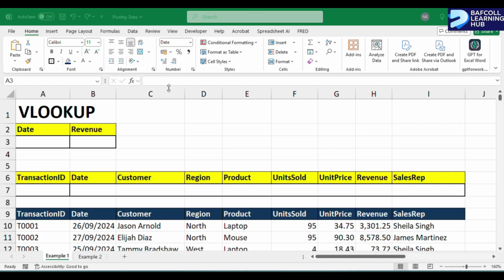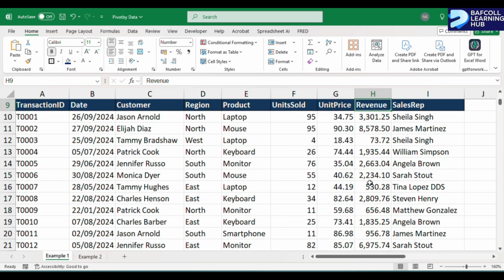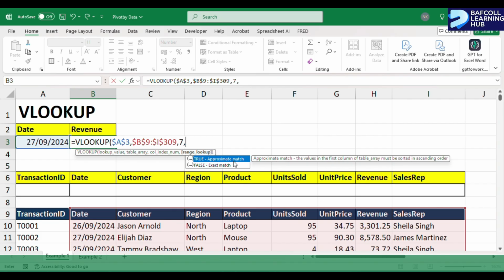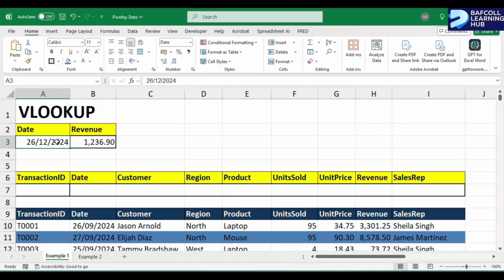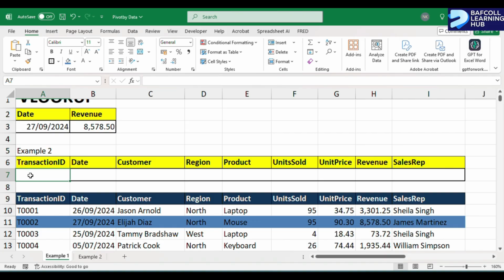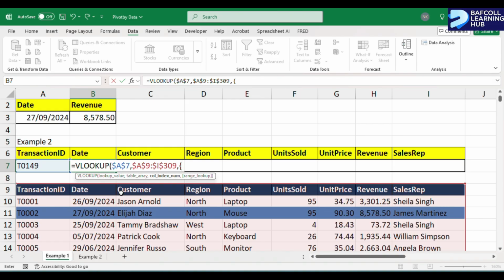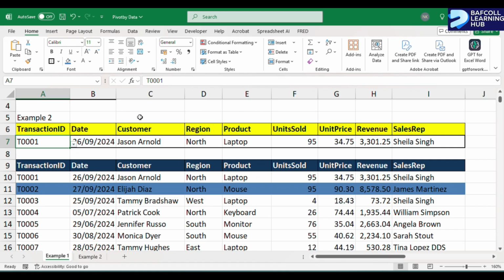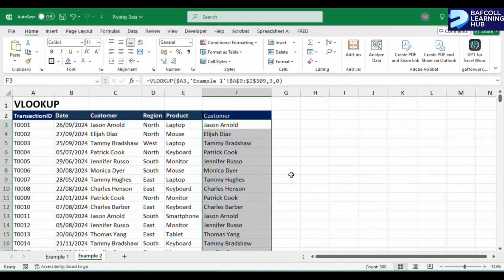Mastering VLOOKUP in Excel | Step-by-Step Guide & Practical Examples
📘 Want to master VLOOKUP in Excel? In this tutorial, I walk you through how to use the VLOOKUP function in Excel with step-by-step instructions and three practical examples. Whether you're a beginner or intermediate user, this video will teach you how to find data easily in large datasets, and how to efficiently use the VLOOKUP function for data lookup tasks in Excel.

💡 What you’ll learn in this video:
✅ How VLOOKUP works in Excel and when to use it
✅ A breakdown of all the VLOOKUP function components: lookup value, table array, column index, and range lookup
✅ Three practical examples using real-world scenarios to show how to apply VLOOKUP
✅ How to troubleshoot common VLOOKUP errors
✅ Best practices for using VLOOKUP in large datasets and for data analysis

This video is perfect for anyone looking to streamline their Excel workflow, from beginners to those seeking advanced Excel tips.